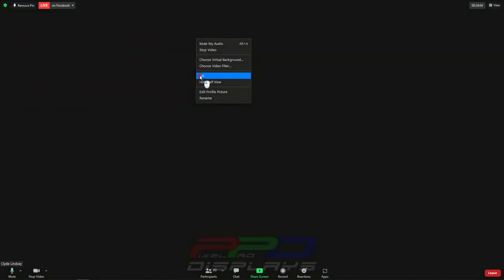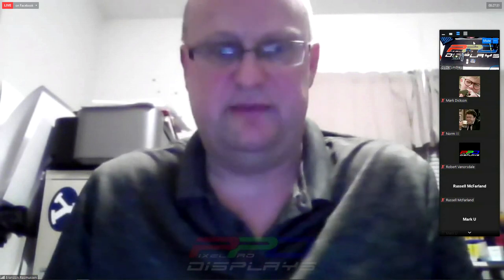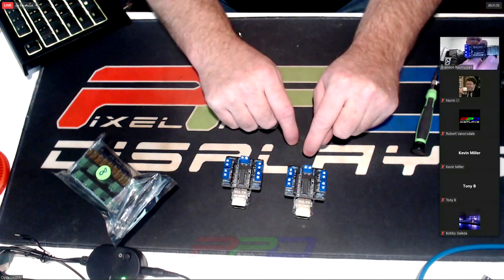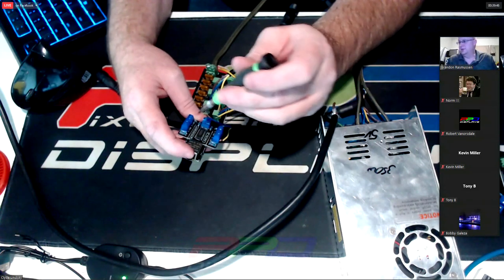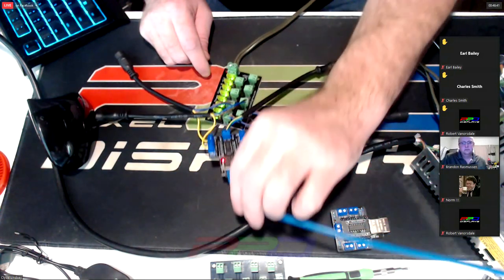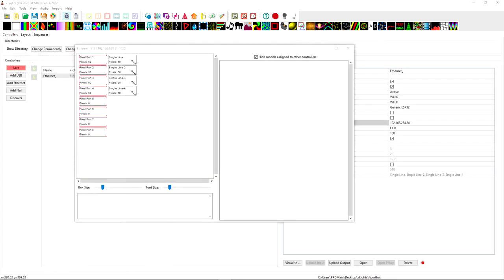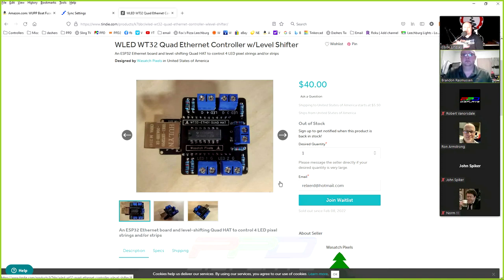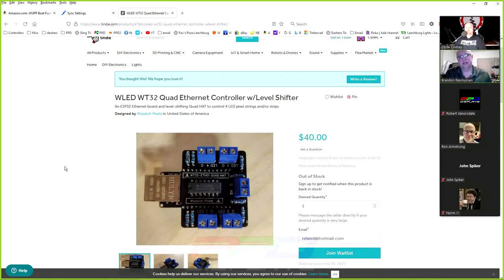New Pixel Quad Controller Hits the RGB Market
This is the WT32 Quad Ethernet Controller. We will review the setup process for this new and simple device. It runs off of the WLED firmware and is perfectly compatible with xLights via E1.31 Ethernet data or DDP protocol. xLights controller upload works well as we show during the demo. No Raspberry Pi or Beagle Bone Black is required.  You will need a 5v power input to run the electronics from the board. A separate power distribution board is required to run power to the pixels (plenty of examples are cited in the video). This means you can run either 5v or 12v pixels.

The video is broken into 2 parts. The first 30 minutes is dedicated to the the Quad board's product information, and setup with xLights. The second part of the video was a rather lively and deep discussion of the options and use-cases this controller has. This includes Amazon Alexa compatibility, as well as  year-round "smart" options for inside and outside your home. That's what makes this an interesting and fun board to play with for any light/RGB pixel project.
Chapters:
0:00 Introduction unboxing and first look
8:28 Power distribution options
13:46 Wiring and Prepping
19:00 Check your wiring connections
23:00 Find/Connect Device IP
25:34 Adding controller to xLights
27:37 Upload xLights Controller Configuration
28:51 Connecting Pixels
29:20 Testing via xLights
30:45 Discussion/Q&A

(at the time of this video, per the video, more will be available very soon)

Note,  I did forget to switch screens for one section of the setup. I added helpful screen shots and arrows to work through this.  The full and unedited "live video" is available on our PPD Facebook page here:

Sign up for the PPD News Letter to learn about new sequences, specials, and vendor discounts here:https: